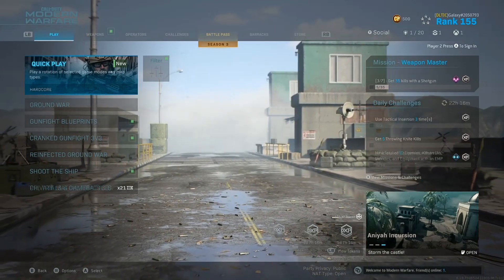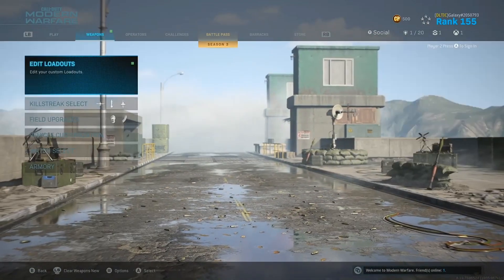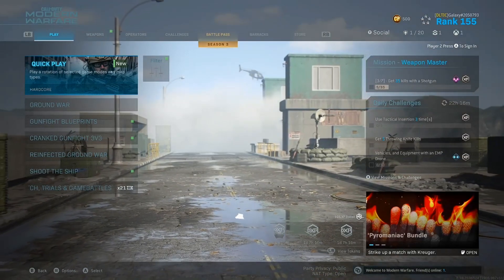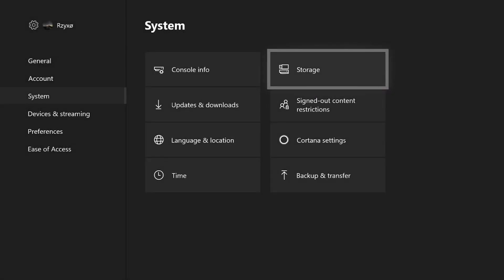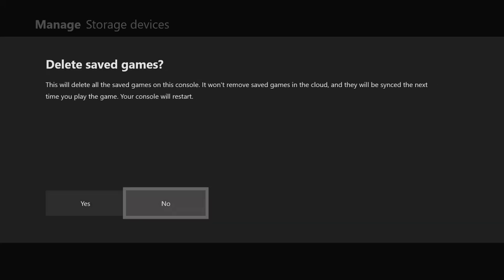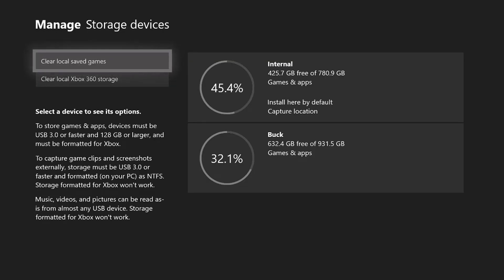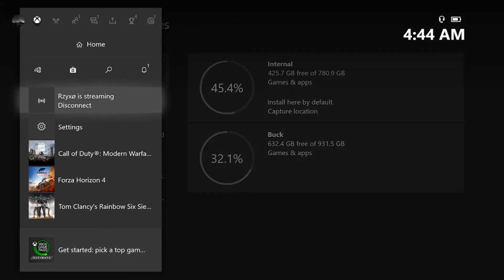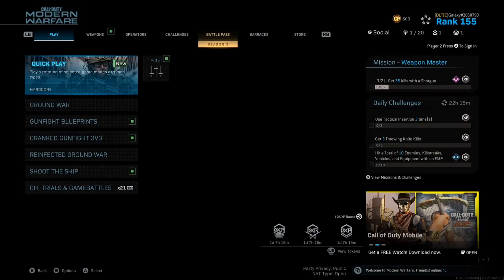*NEW* How to fix Memory Error 13-71 after patch 1.20!! Modern Warfare (Read Disc)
How to fix Memory Error 13-71 after patch 1.20.